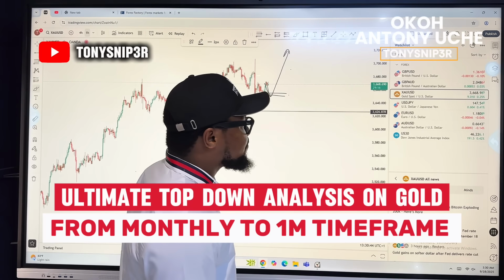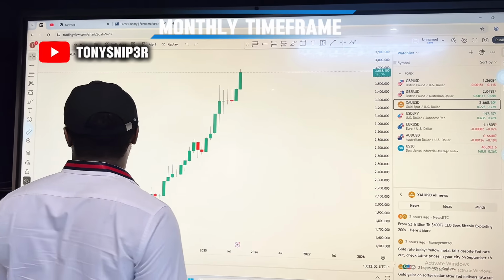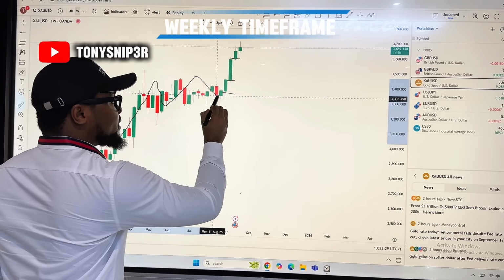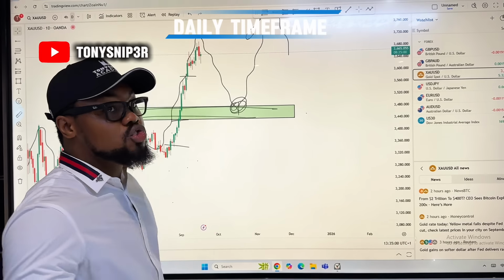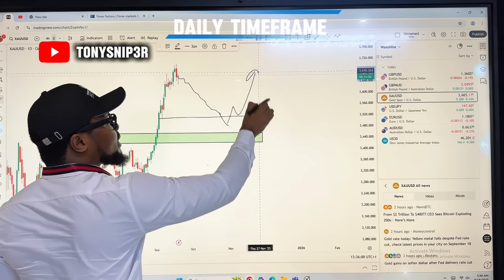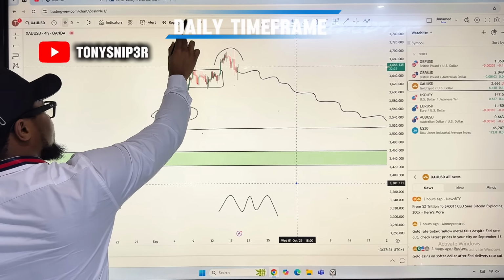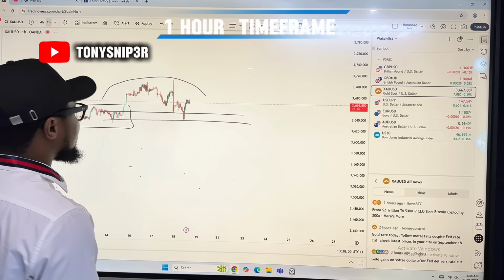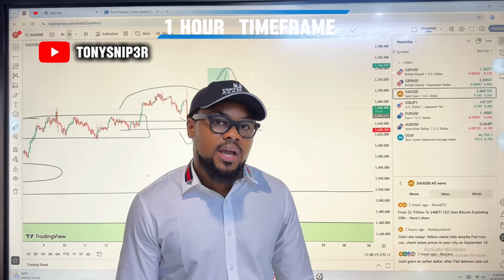Ultimate Top-Down Analysis on GOLD — From Monthly to 1M Timeframe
I broke GOLD down to the core. This is how pros read structure, catch sniper entries & avoid fakeouts. If you trade GOLD, don’t miss this.
Watch. Study. Save.